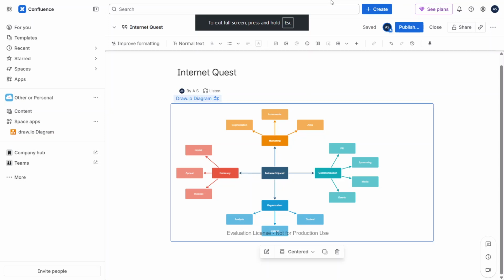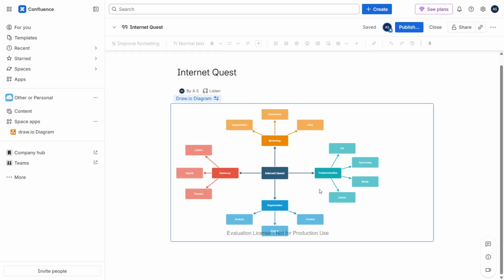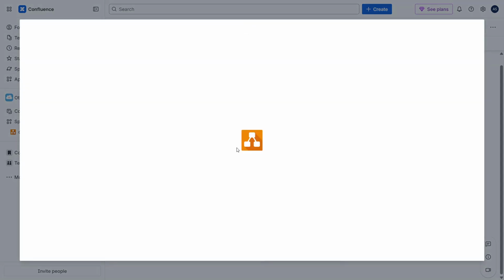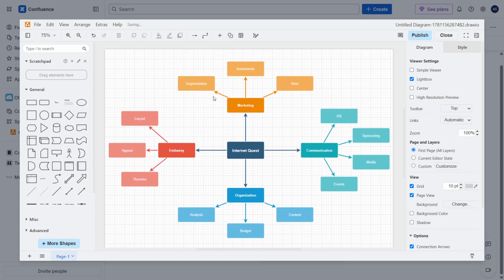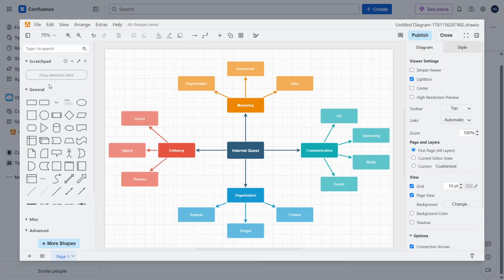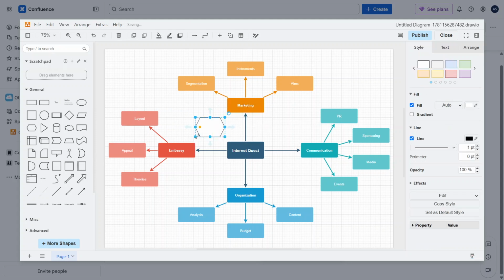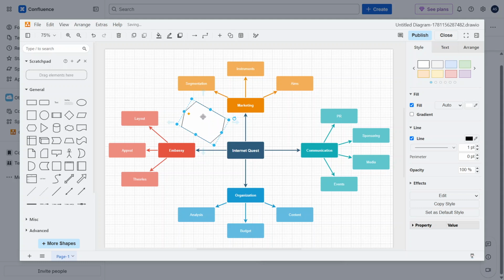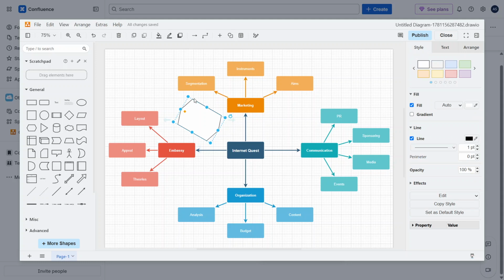How to Add Shapes to a Mind Map in Draw.io for Confluence [2026] | Step-by-Step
Learn how to add shapes to a mind map in draw.io for Confluence and Jira with this updated step-by-step walkthrough. Whether you're building project flows in Jira or documenting processes in Confluence, draw.io makes it easy to customize your mind maps with the exact shapes you need. This tutorial covers how to access the shape library, insert and style shapes, and connect them within your mind map layout. No prior draw.io experience is needed. This method reflects the current draw.io interface so you won't run into outdated menus or missing options. If you're using draw.io with Atlassian tools, this is the guide to bookmark. Follow along and start building better visual diagrams today.